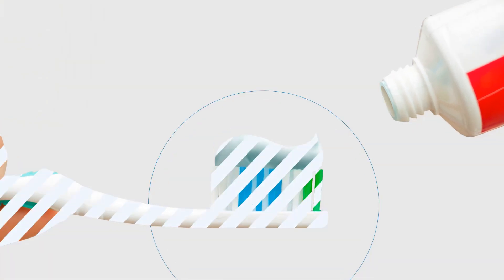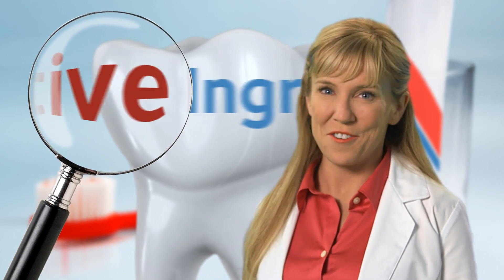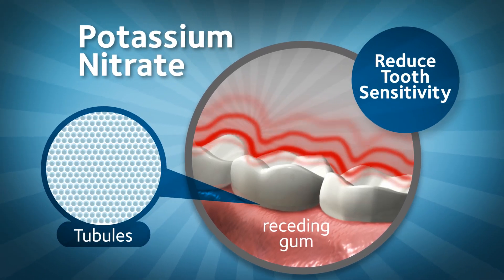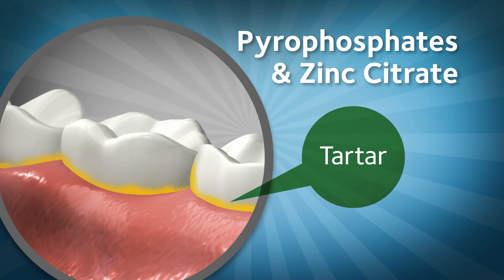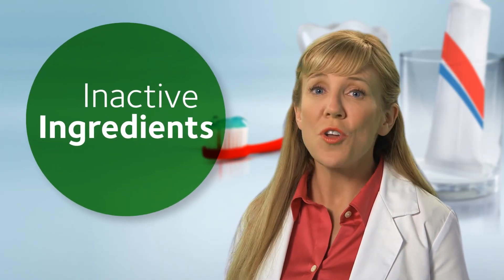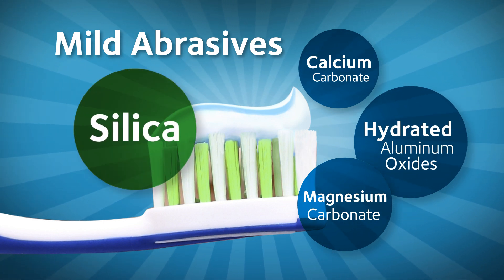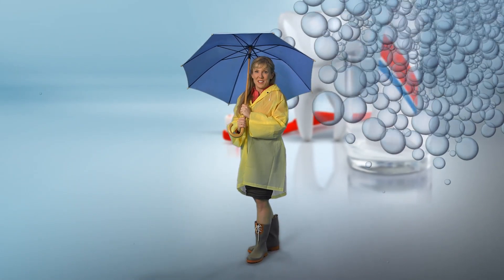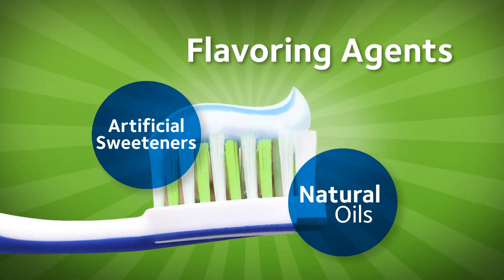What’s In My Toothpaste?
ADA Science Inside: From whitening to desensitizing, there are many different toothpastes for many different uses. Do you know what’s in your toothpaste of choice, and why? Dr. Jane Gillette from the American Dental Association breaks down the most important ingredients and explains how they help keep your teeth and gums healthy.